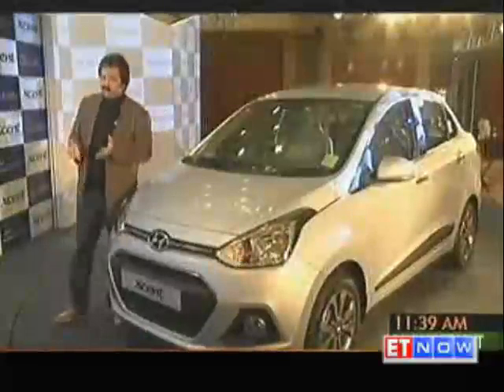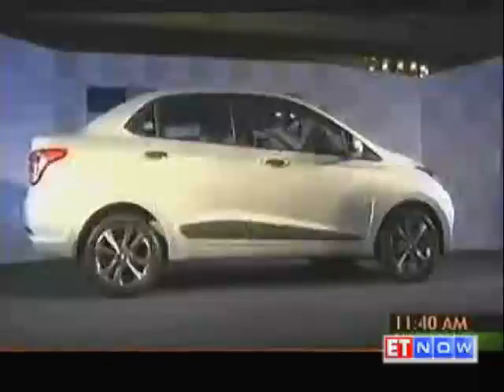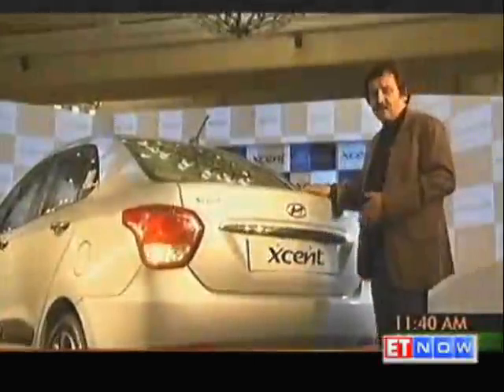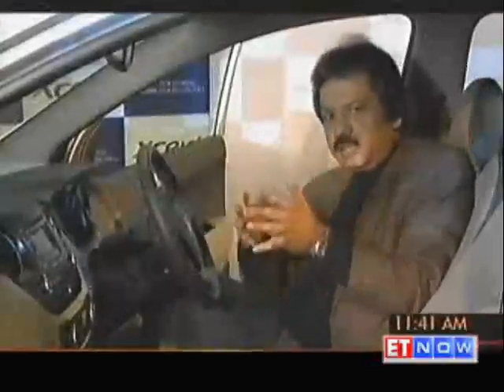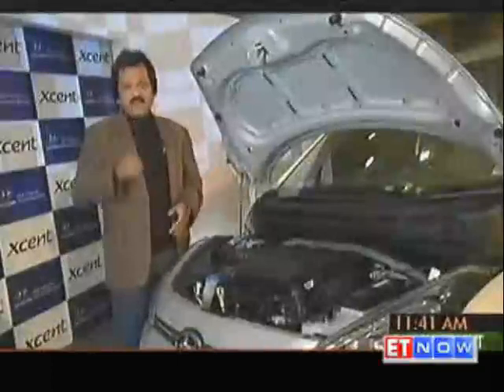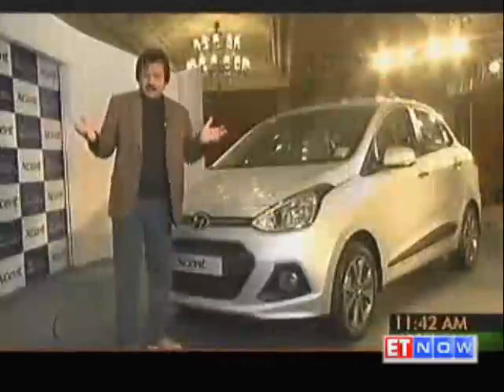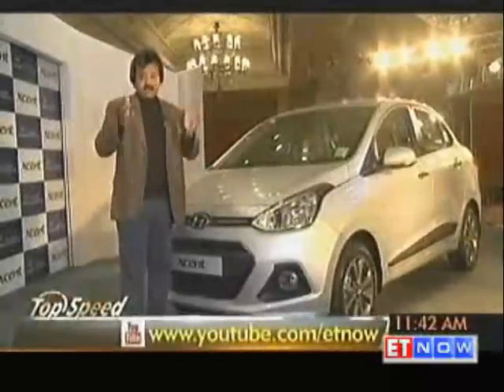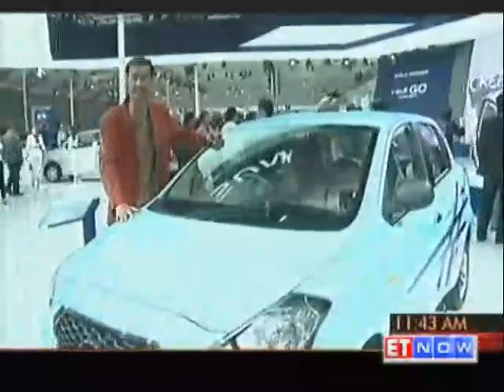Hyundai Xcent Review I Features I Price I Top Speed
Hyundai has unveiled its Grand i10 based sedan and has called it the Xcent. The Xcent which uses the same platform as the Grand i10 will also come with similar engine options as the hatchback - one petrol (1.2-litre kappa 2) and one diesel (1.1-litre). Here's the review.